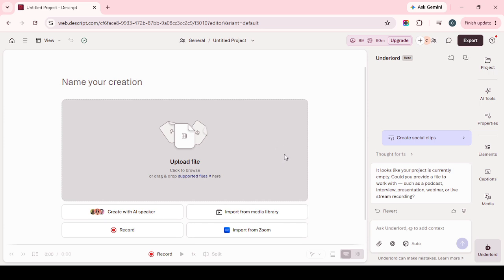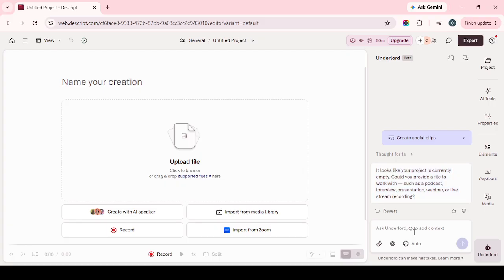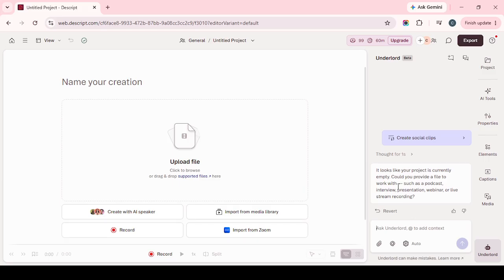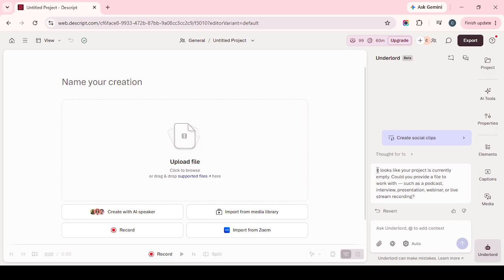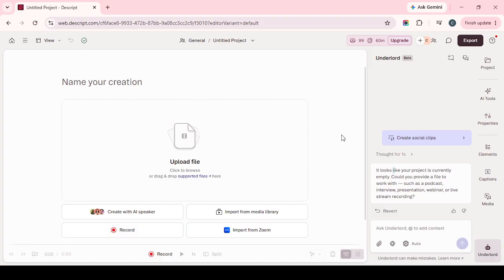How to Re Transcribe A Few Words in Descript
Learn how to use Descript’s built-in recorder to capture your screen, webcam, and microphone all at once. Step-by-step instructions on configuring recording settings, selecting audio inputs, setting up picture-in-picture, and recording directly into your Descript project.